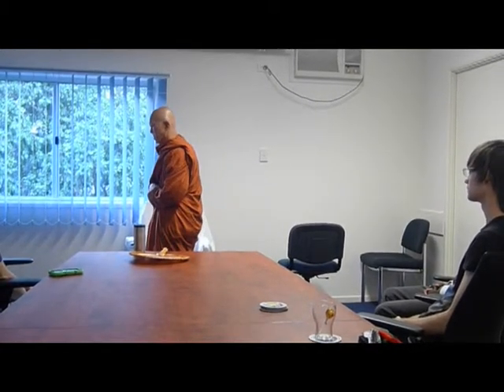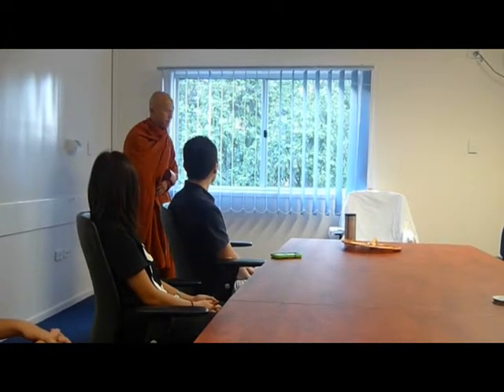Introduction of Buddhism by Bhikkhu Dhammavaro -Walking meditation